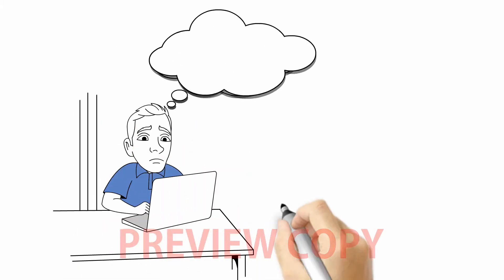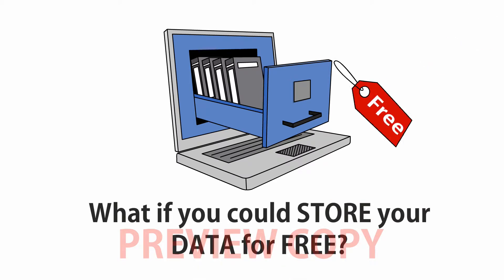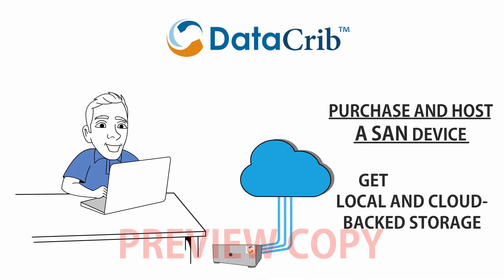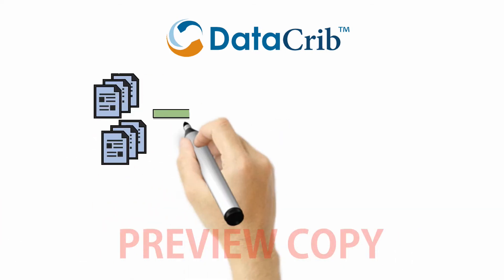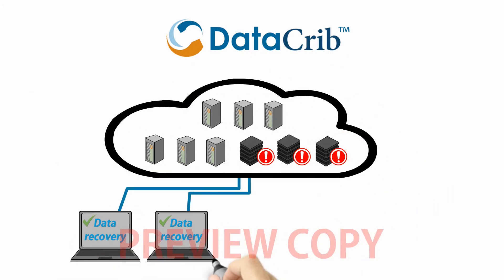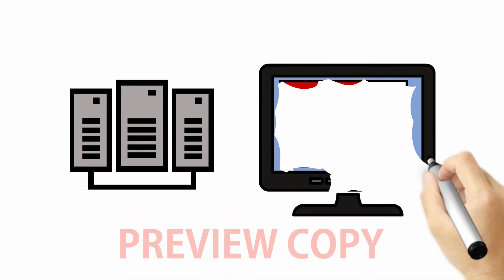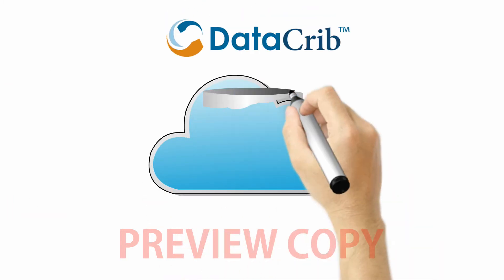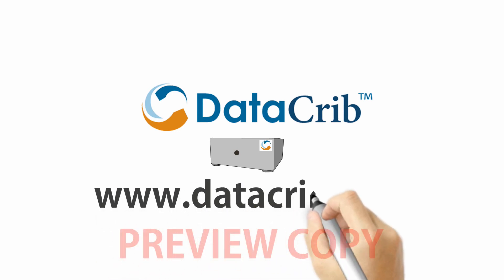Datacrib Animation preview